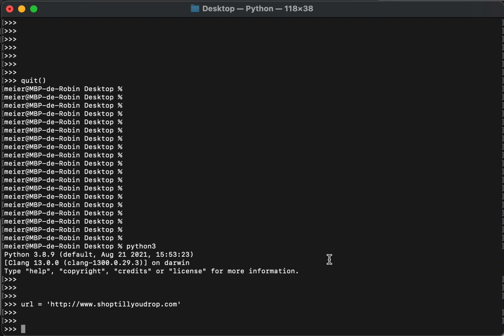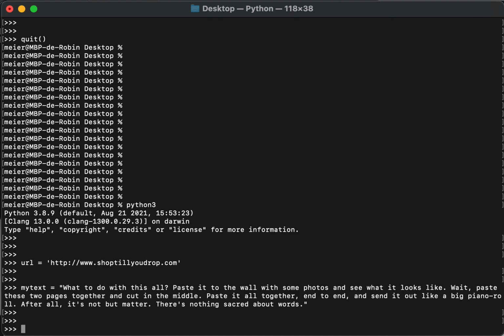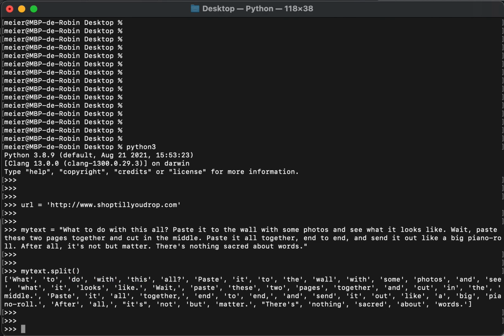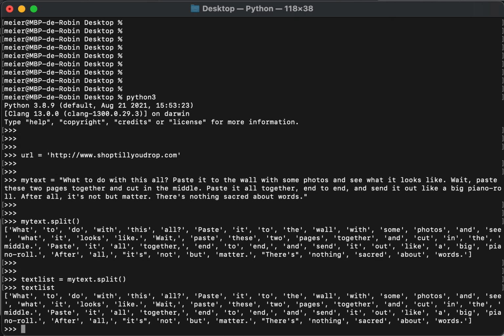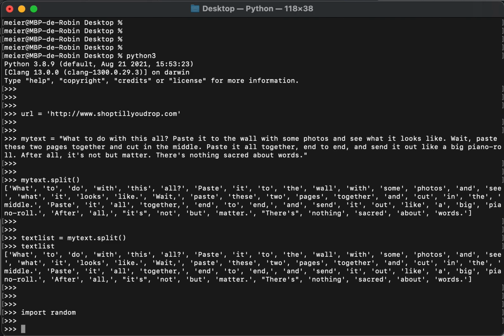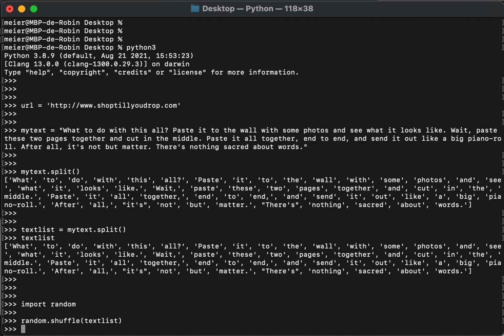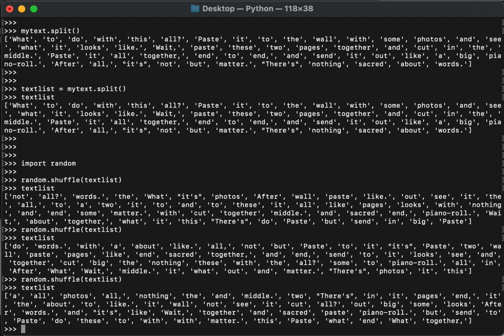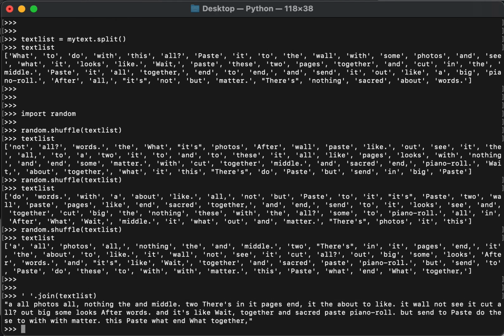python 5 shuffle